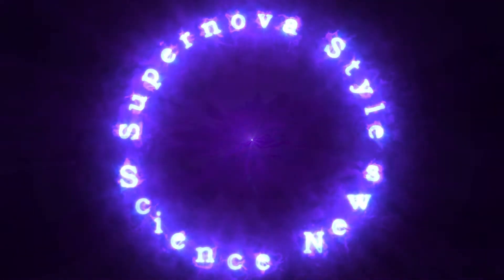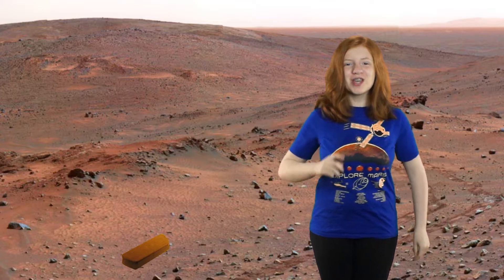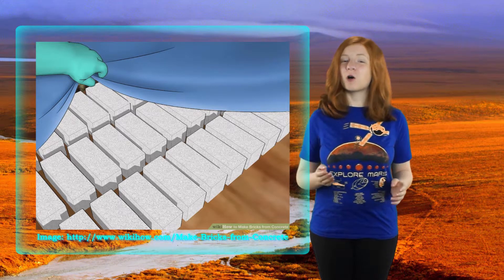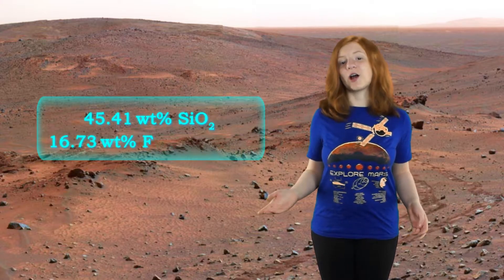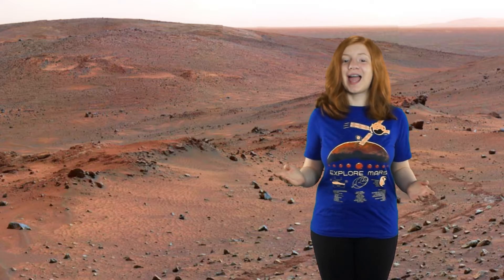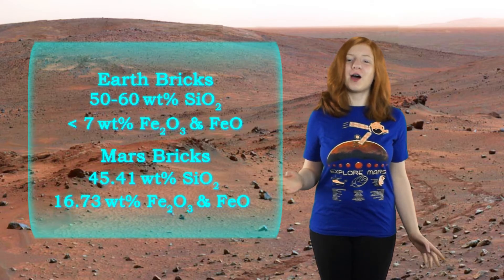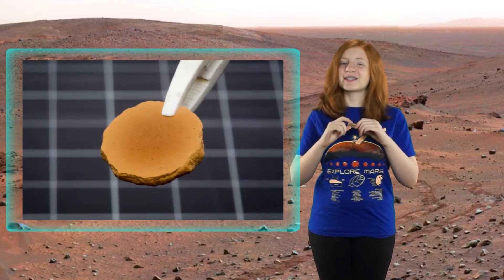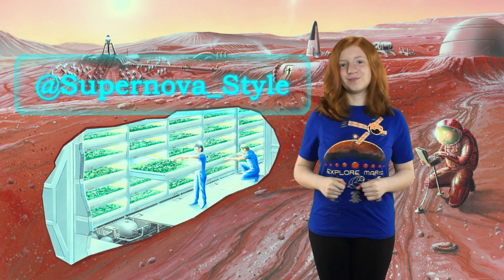Mars Bricks: Stronger Than Reenforced Concrete